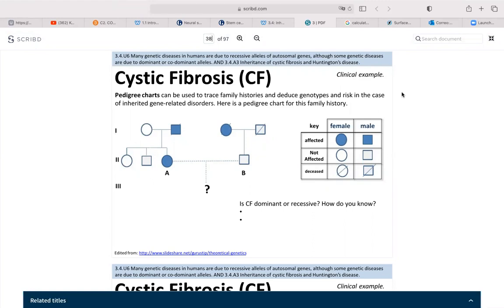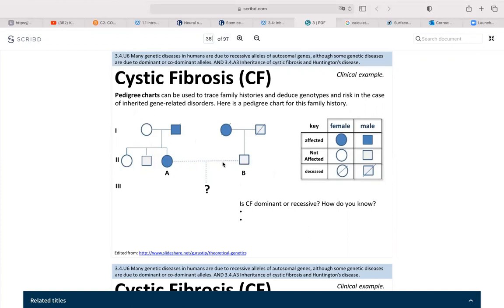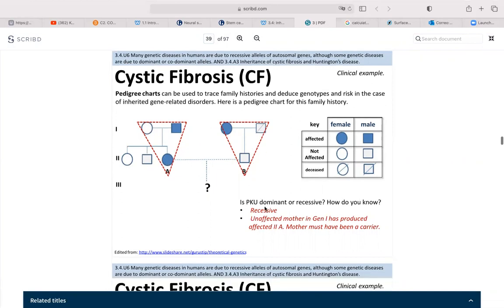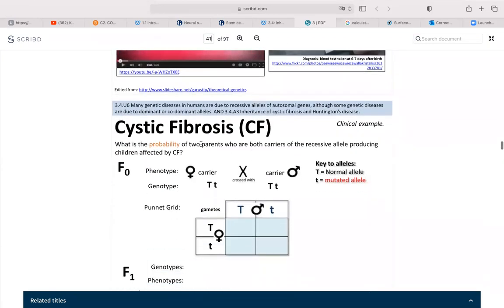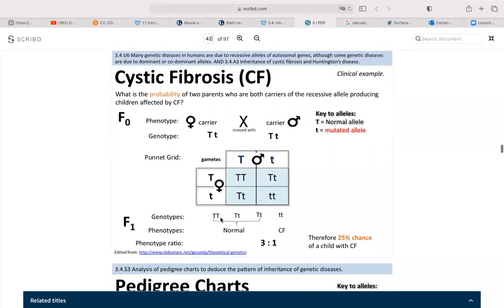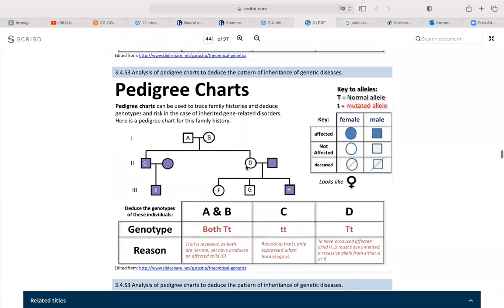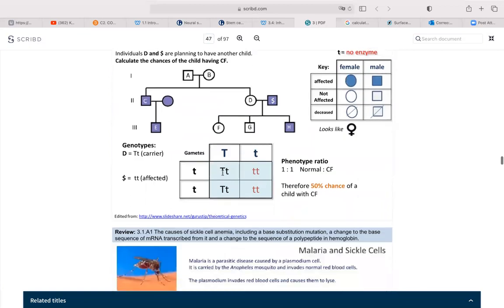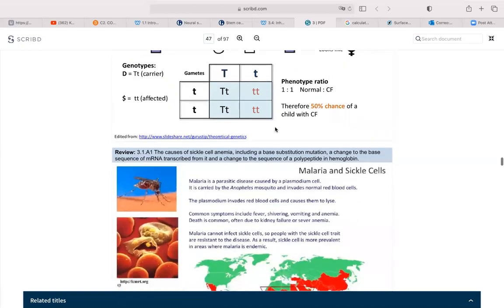Cystic fibrosis and Pedigree Chart Explanation JK